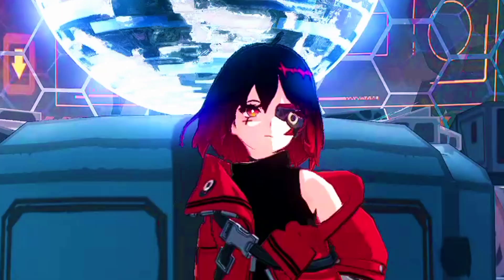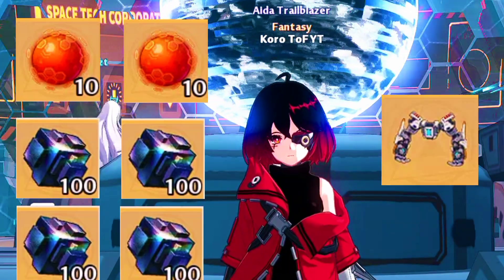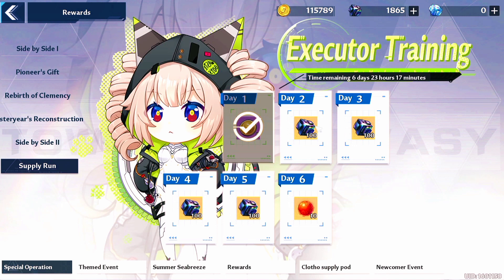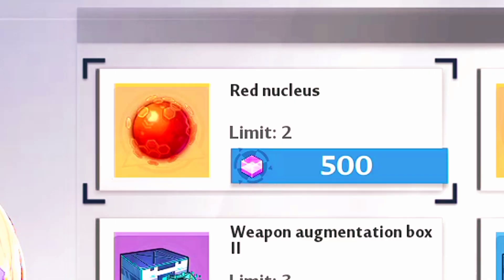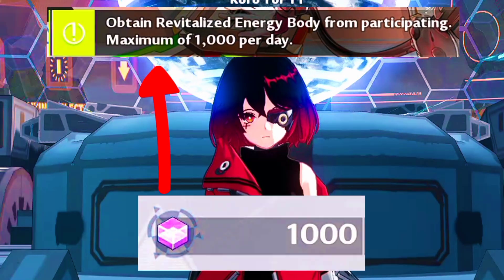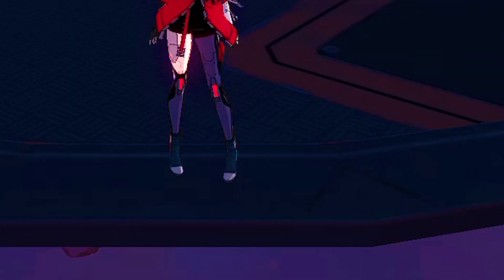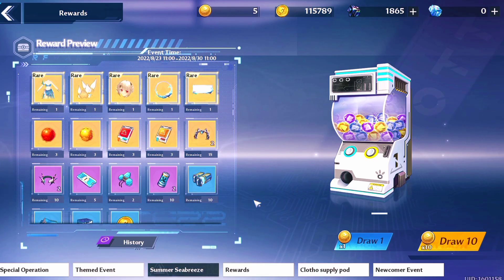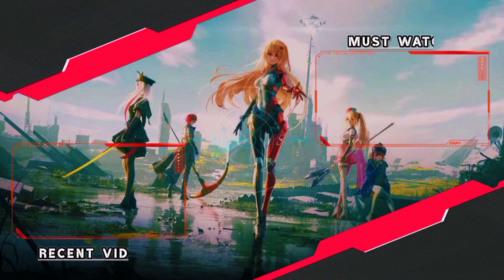Tower of Fantasy FREE RED NUCLEUS and SSR RELIC!!!!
Tower of fantasy Free RED NUCLEUS, SSR RELIC and DARK CRYSTALS!!!

SOUNDTRACK :
"BITE" by Aim To Head Official